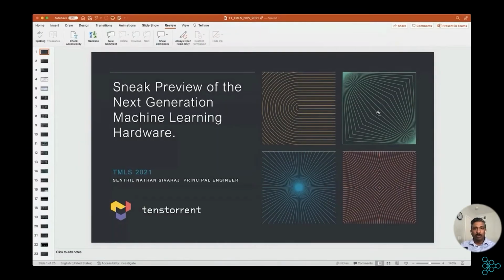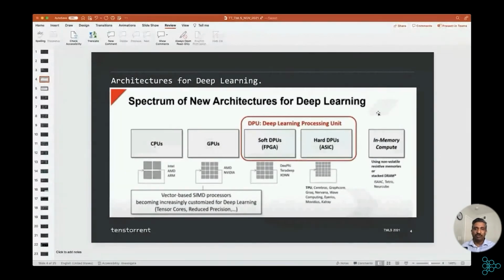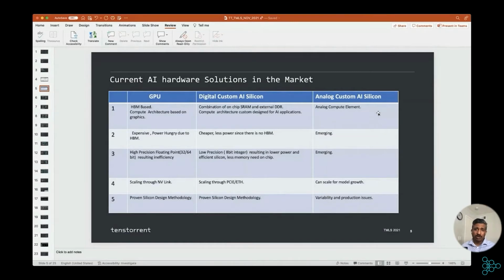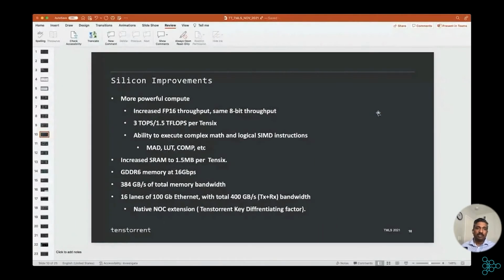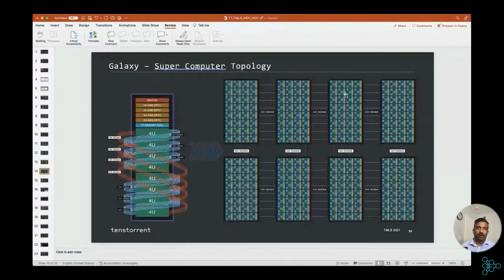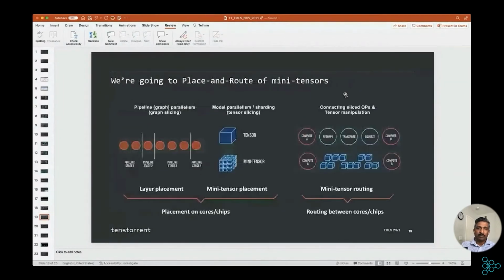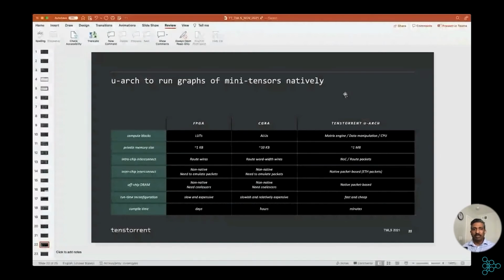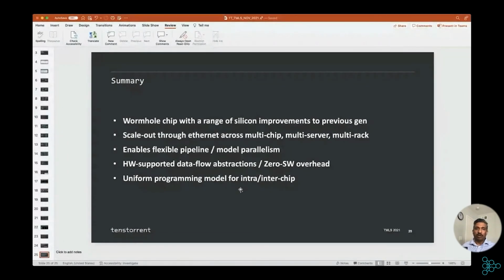A Sneak Preview of Next Generation Machine Learning Hardware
Speaker's Bio:

Senthil Nathan Sivaraj, Principal Engineer, Tenstorrent

Senthil Nathan Sivaraj is a Principal Physical Design Engineer at Tenstorrent. Prior to Tenstorrent he has worked on the physical design of High-Performance CPU(X86 and ARM) cores and interconnect fabrics at Marvell Semiconductor, Flex-Logix Inc, and AMD.

Abstract:

GPUs have been the mainstay for AI processing thanks to their ability to do high degrees of parallel processing. GPUs, however, are expensive devices that were designed for placing pixels on screens; the future of Machine Learning processing is processors designed specifically for Machine Learning applications. Tenstorrent is a company producing hardware for the processing of Deep Learning graphs, and in this presentation, Senthil will provide an overview of what differentiates dedicated Machine Learning processors, like Tenstorrent's Grayskull chip, from GPUs.